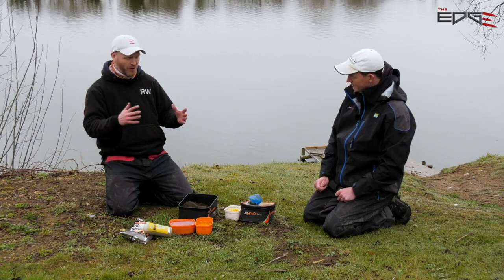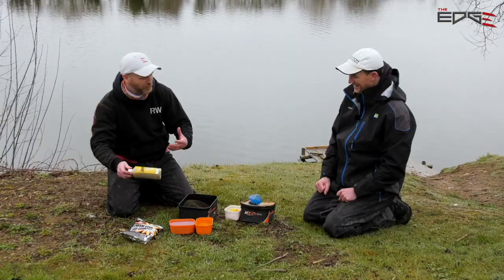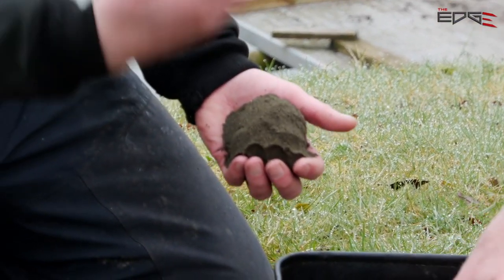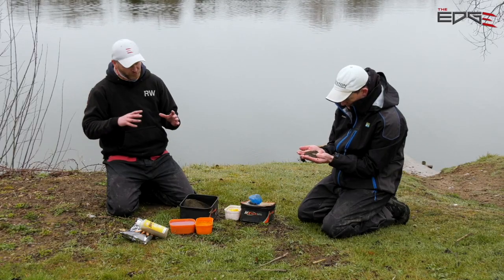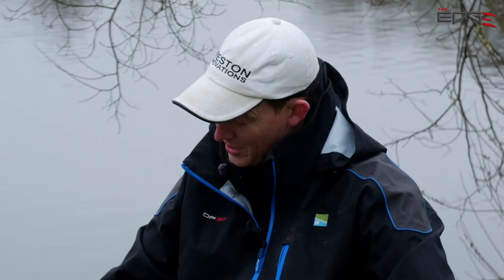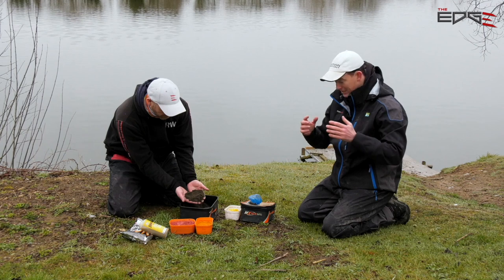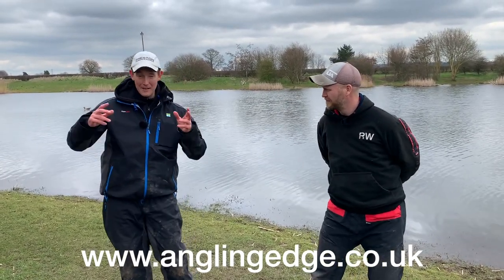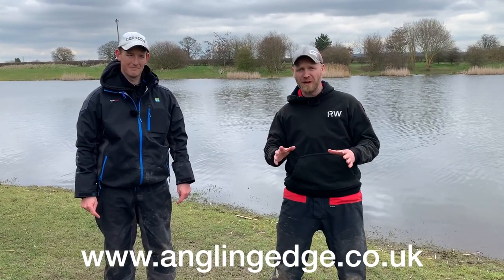CATCH EVERYTHING!!! The Bait Menu - Rob Wootton & Lee Kerry Feeder Fishing for bream and carp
Rob and Lee discuss the best baits for targeting a mixed bag on a commercial. The ideal baits for catching bream, carp and F1s.